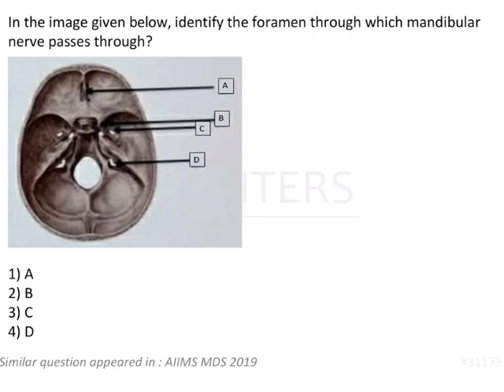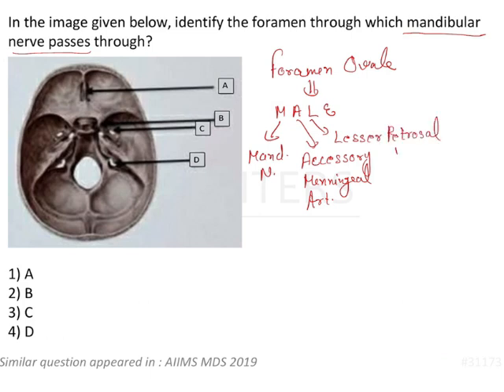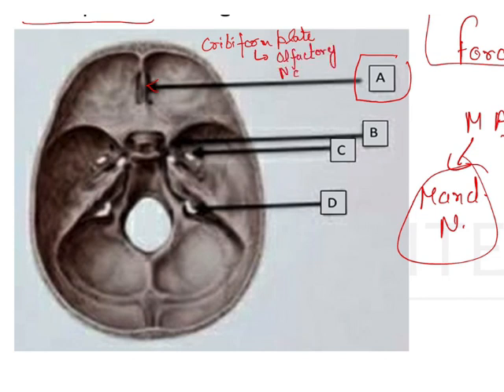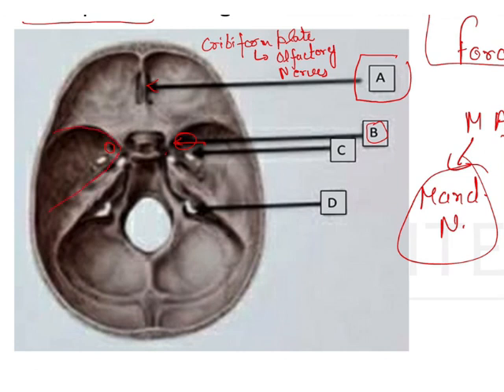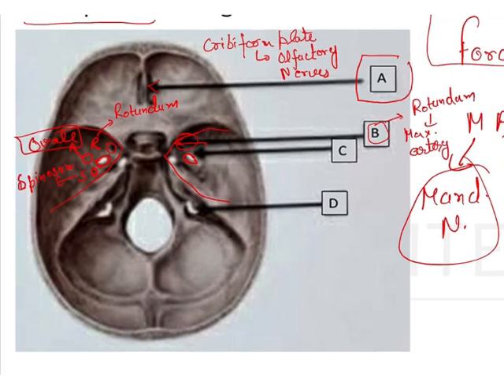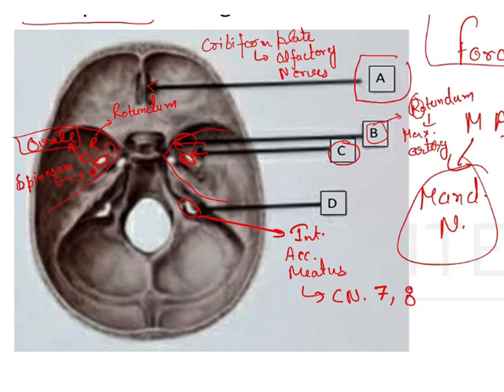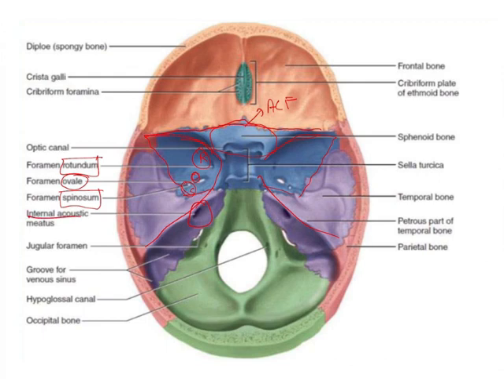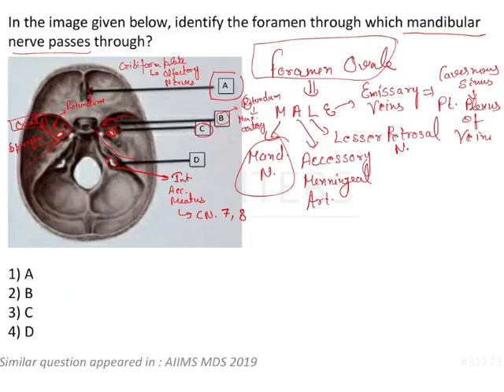NEET MDS | INICET - Anatomy - Osteology | Explanatory Video | NEET MDS Videos MERITERS